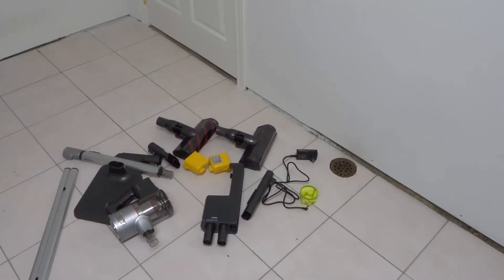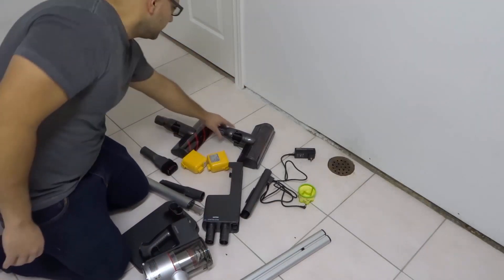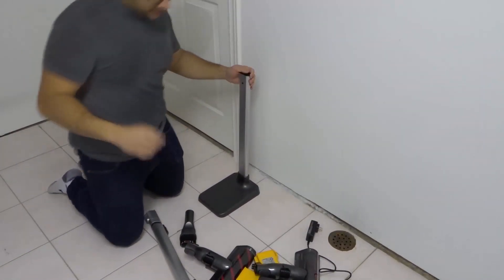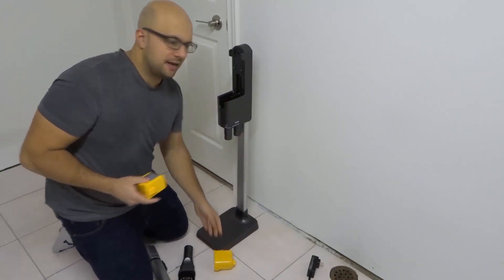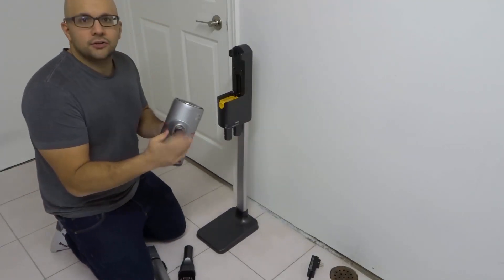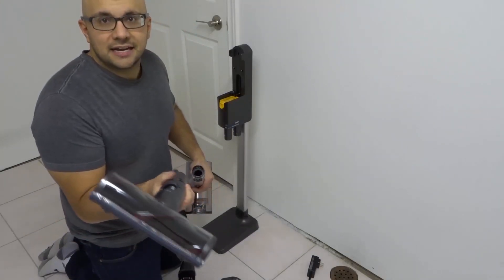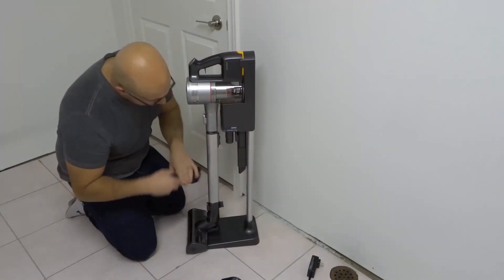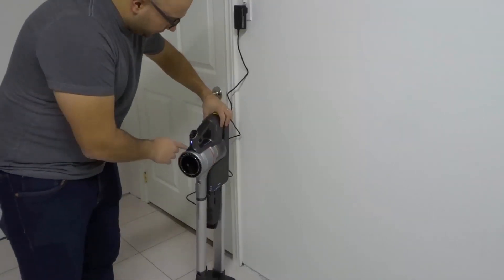How To Assemble LG CordZero A9 Vacuum-Tutorial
In this video, I show you how to assemble an LG CordZero A9 vacuum. It is actually a fairly simple process, and I demonstrate myself assembling the freestanding tower, as well as the vacuum itself. You can also mount this stick vacuum to the wall, and I will probably end up doing that in a future video tutorial, so stay tuned for that in the future. With that being said, the assembly process is actually really straightforward and doesn't even require any tools.